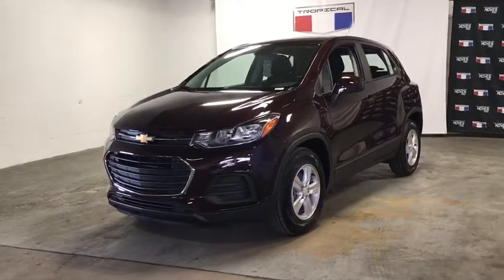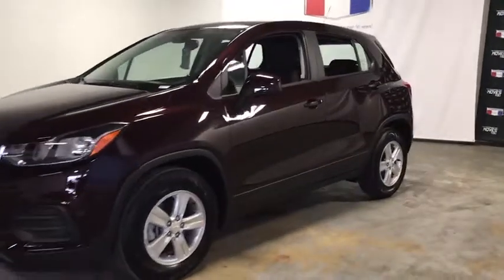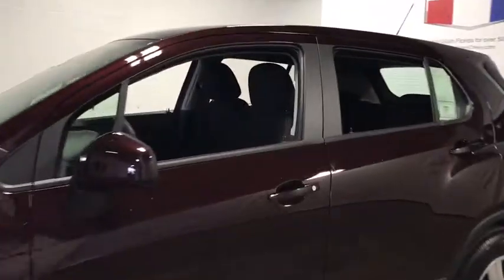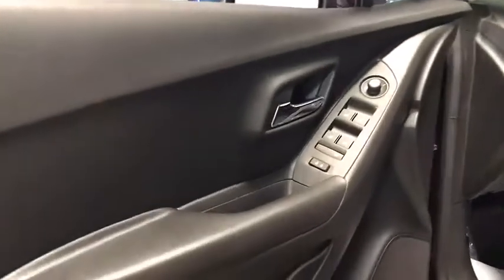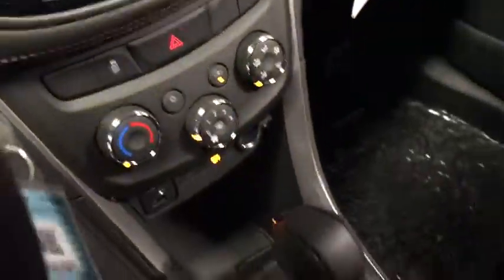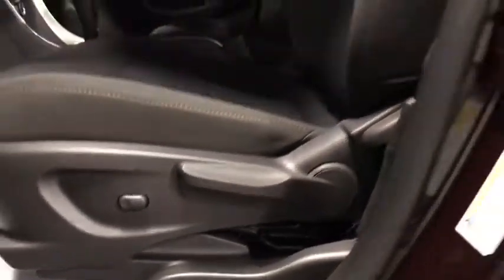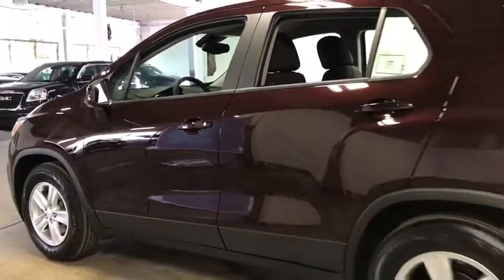2020 Chevrolet Trax Miami Shores, Aventura, Miami Beach, Miami Lakes, Miami, FL LB336027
Black Cherry Metallic New 2020 Chevrolet Trax available in Miami Shores, Florida at Tropical Chevrolet. Servicing the Aventura, Miami Beach, Miami Lakes, Miami, FL area.

Tropical Chevrolet
8880 Biscayne Blvd

2020 Chevrolet Trax LSbrFactory MSRP: $22,295brbrbrECOTEC 1.4L I4 SMPI DOHC Turbocharged VVT FWD 6-Speed Automaticbr26/31 City/Highway MPGbrbrBlack Cherry Metallic Price includes: $3500 - Consumer Cash Program. Exp. 06/30/2020